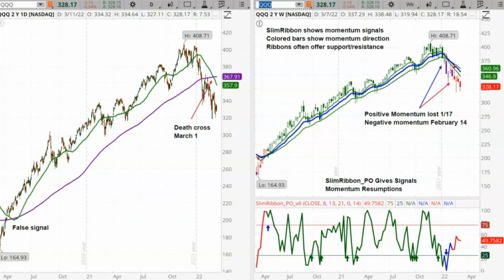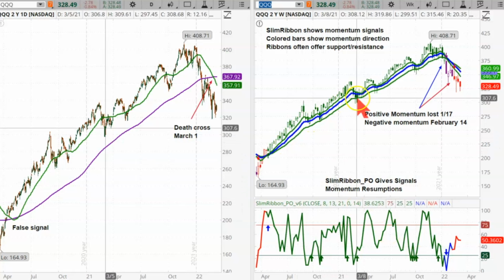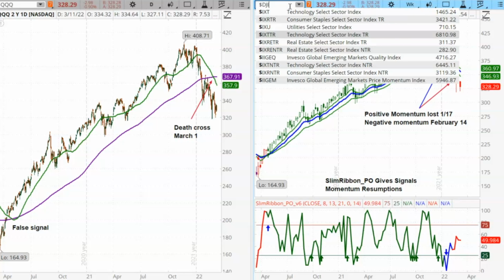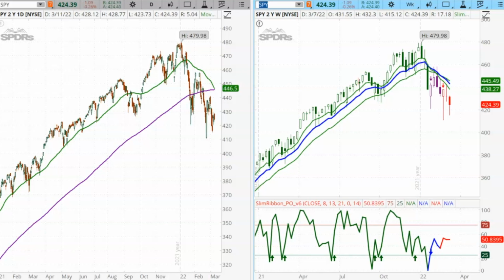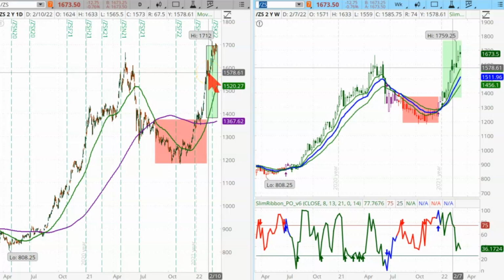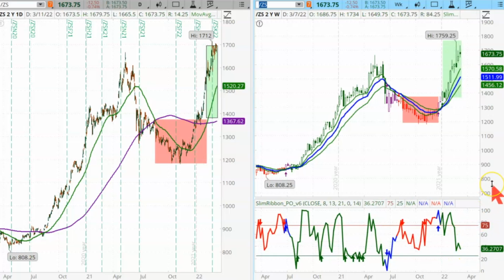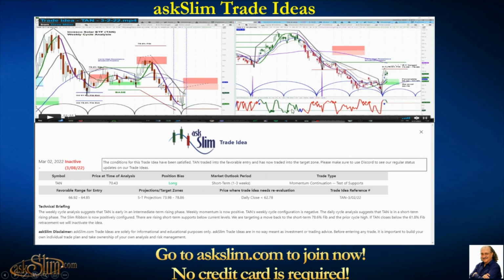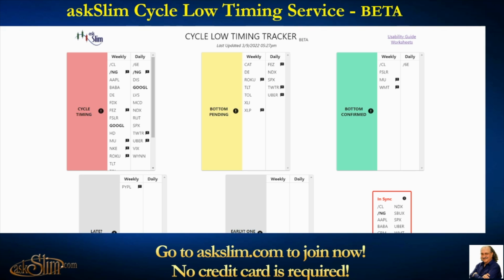Death Cross: Moving Averages vs Slim Ribbon Momentum Indicator...Charting winner is?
Enjoy a clip from the latest episode of the askSlim Market Week.  askSlim Premium Services - FREE Preview! 3/7/22 - 3/25/22. No credit card required.